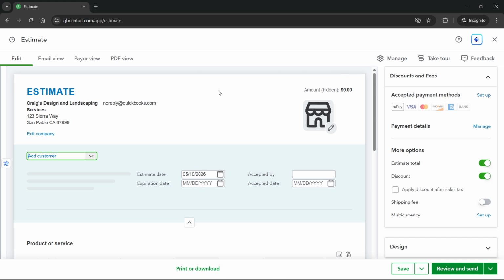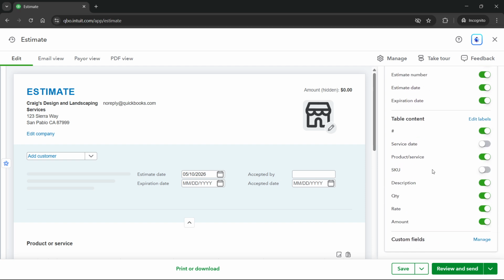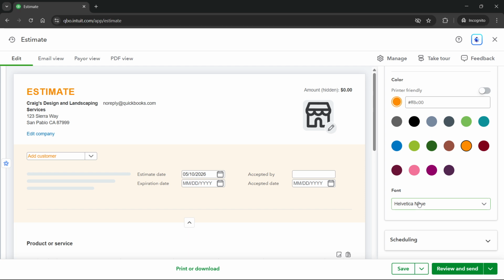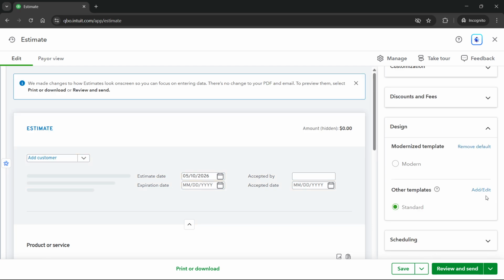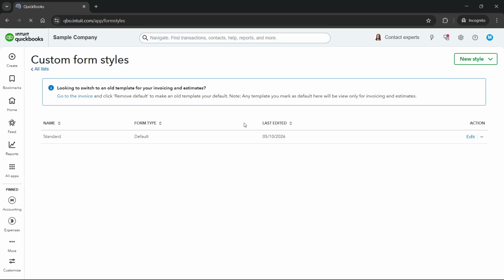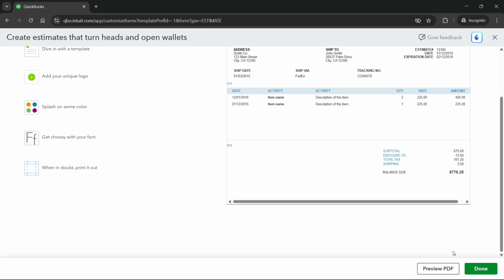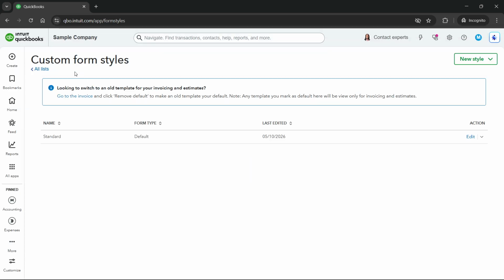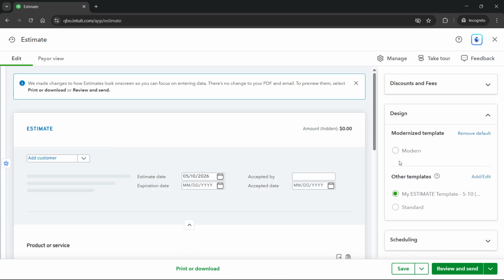How To CUSTOMIZE ESTIMATES In QuickBooks Online (QUICK & EASY) 2026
In this video, I'll show you how to customize estimates in quickbooks online. This is a full guide on how to adjust your estimates to better fit your business needs in 2026. In case you've been trying to make your estimates more personalized in quickbooks online, this is the video you need to see!